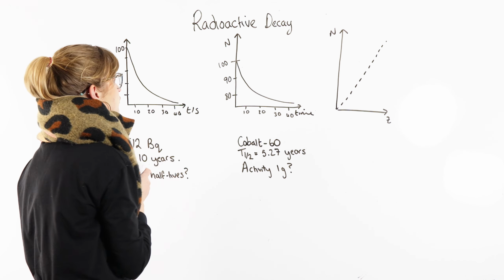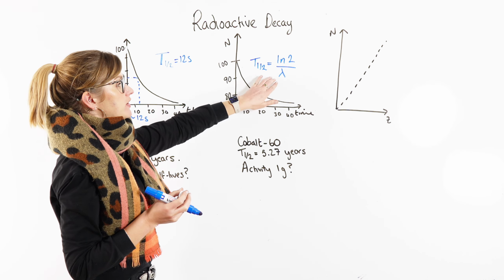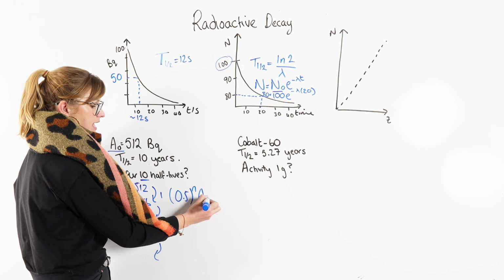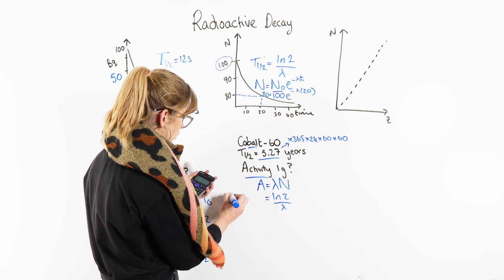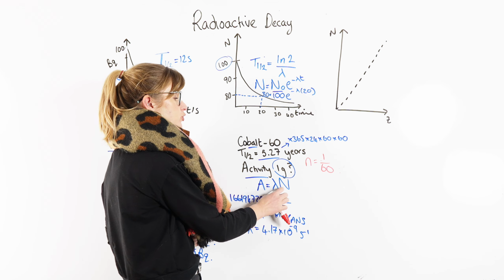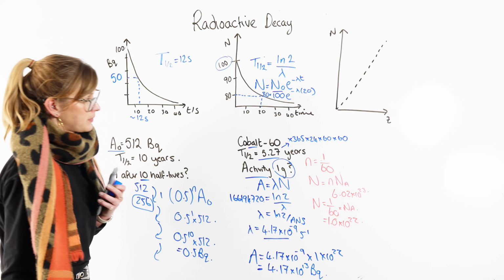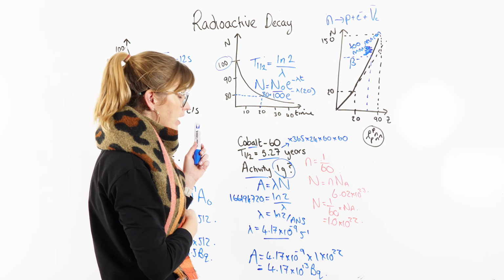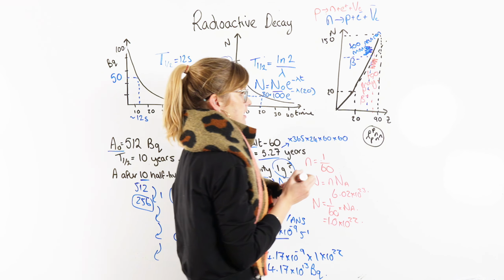Radioactive Decay Calculations Explained In 12 Minutes | A Level Physics